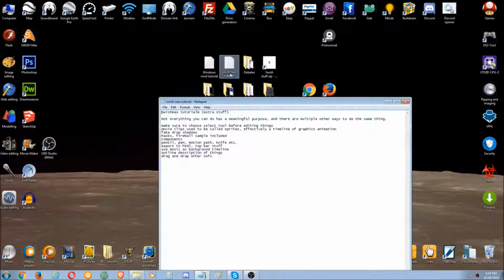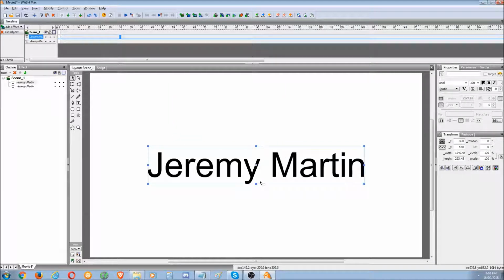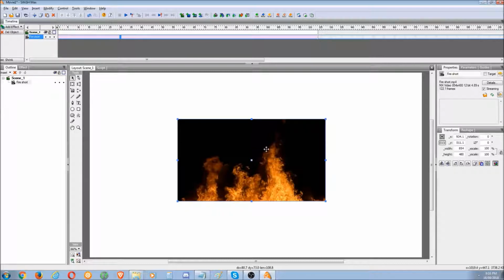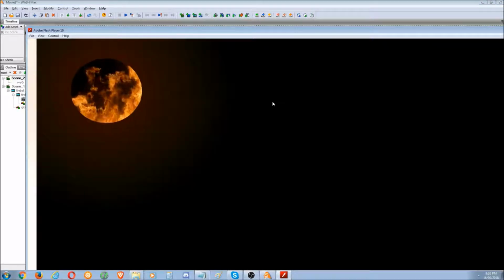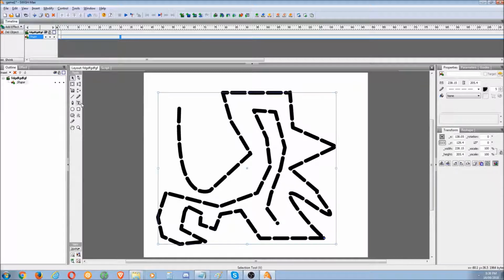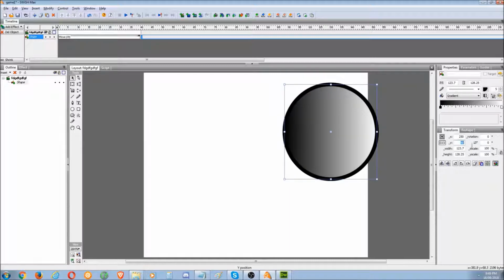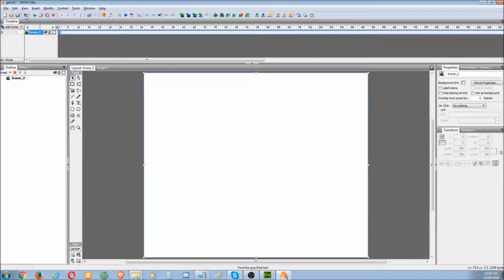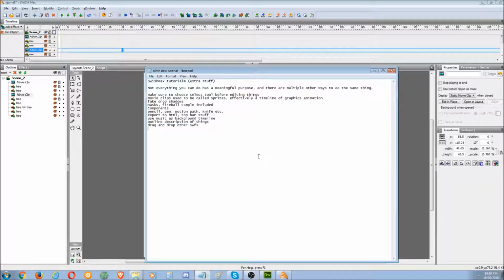Swishmax masks and interface